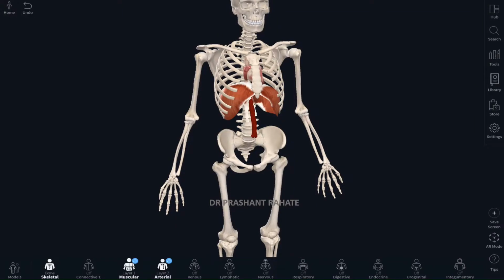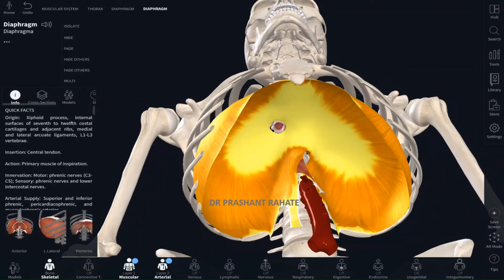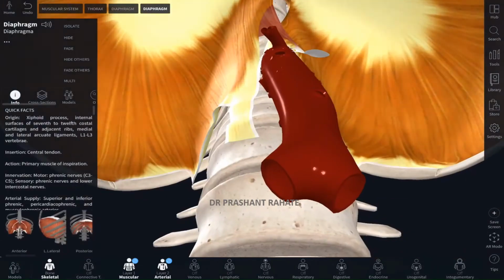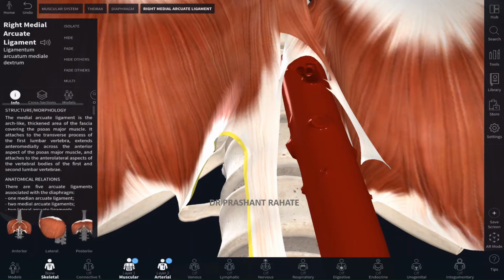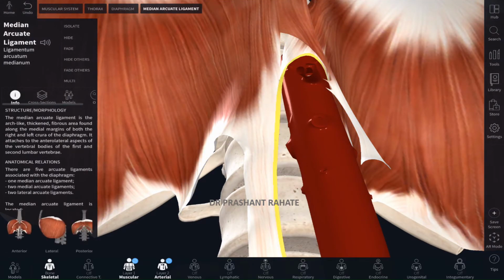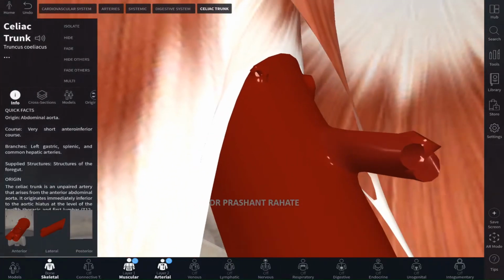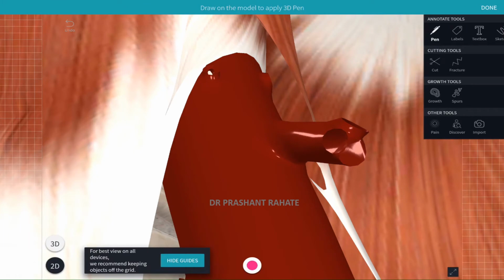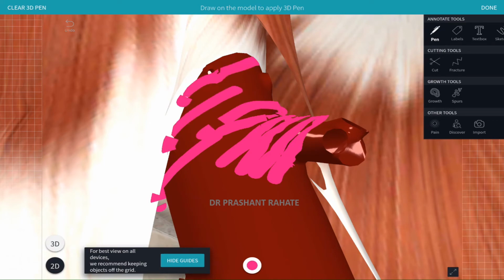What is MALS Median Arcuate Ligament Syndrome anatomical basis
anatomical basis of median arcuate ligament syndrome understanding will be helpful in operating such patients